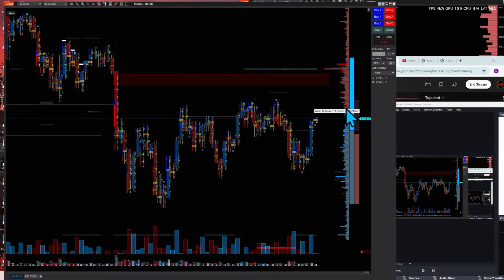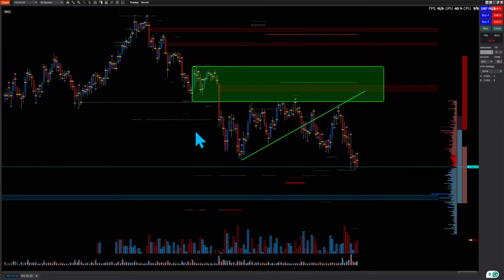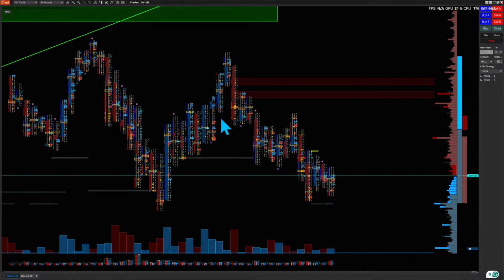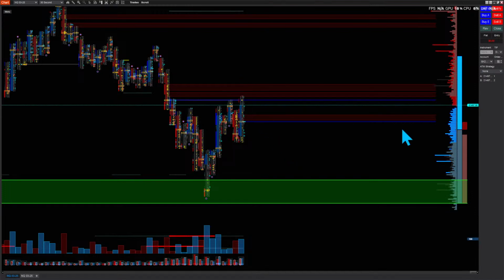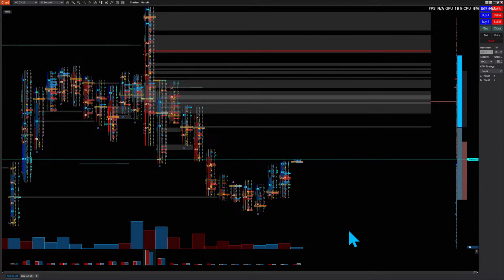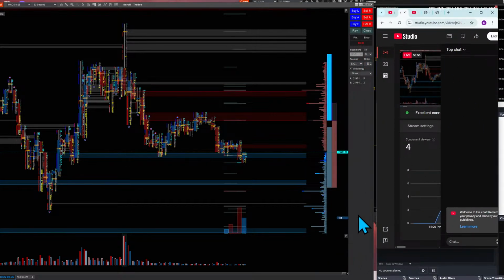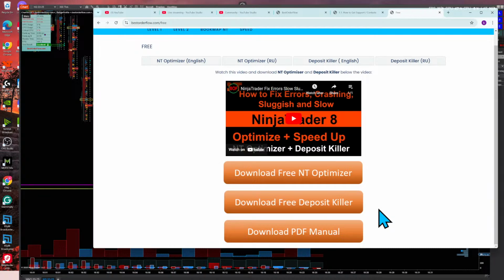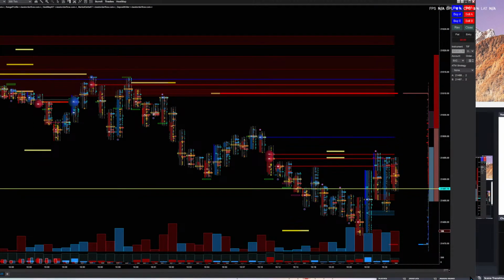3 Ways Pulling Stacking Level 2 Data used for scalping on NinjaTrader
What is the Pulling and Stacking indicator, and a practical strategy and tutorial.  3 Ways Pulling and Stacking Level 2 Data used for scalping on NinjaTrader